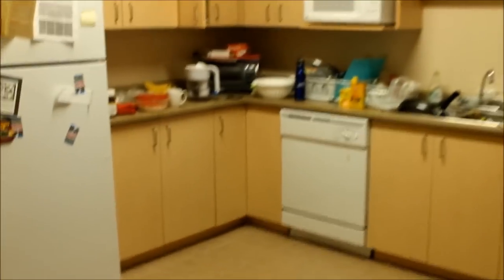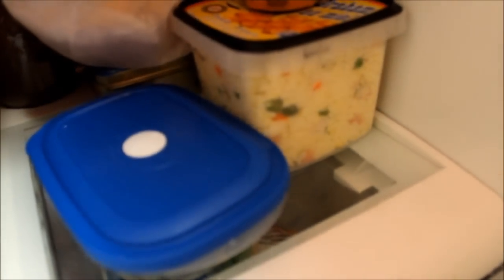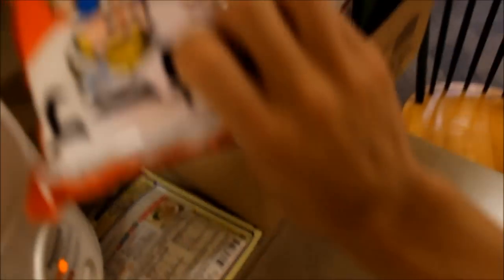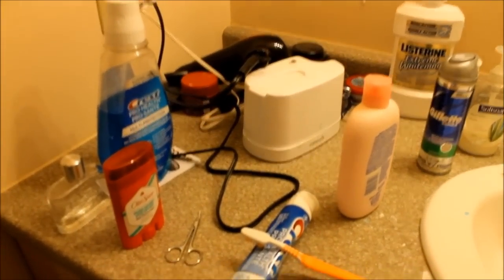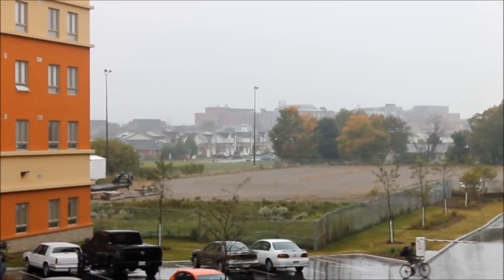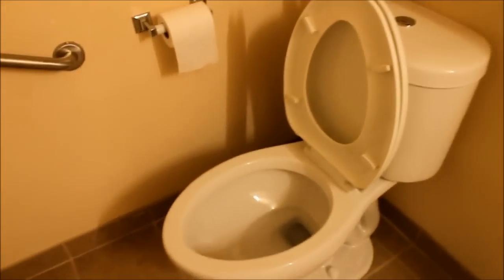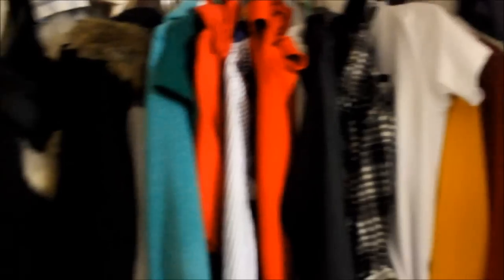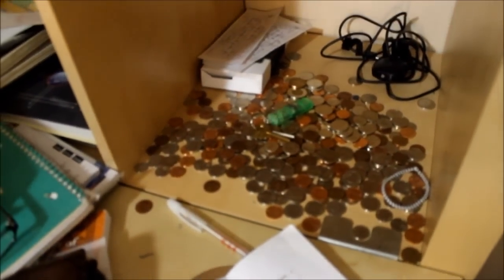Welcome to my Crib - UOIT Vlog #1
I realized I say, "You know" a lot in this video. It's a terrible habit of mine actually. Make sure you check out the other vlogger's videos! c:

Cheers!